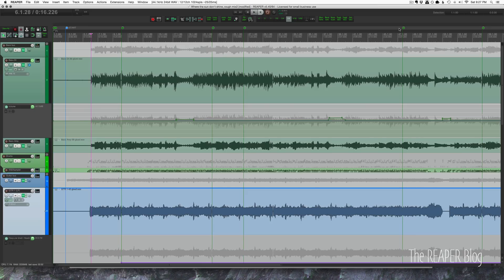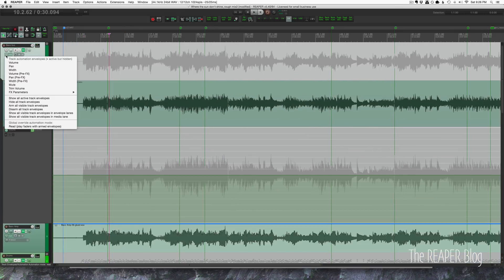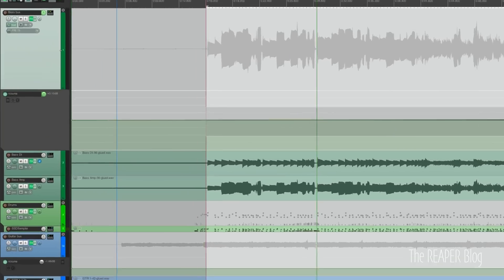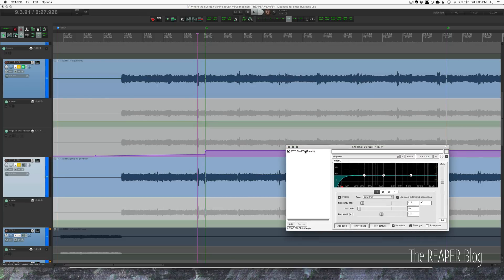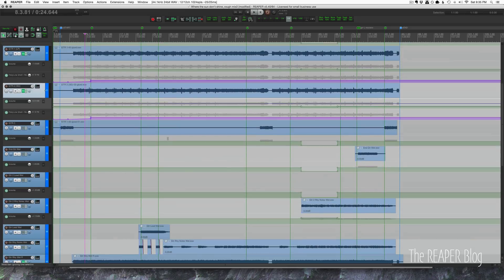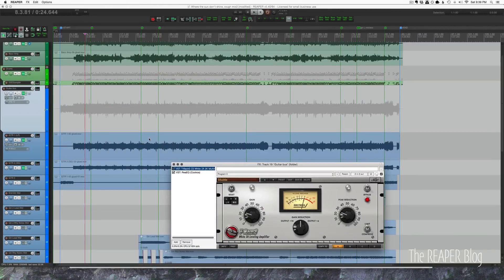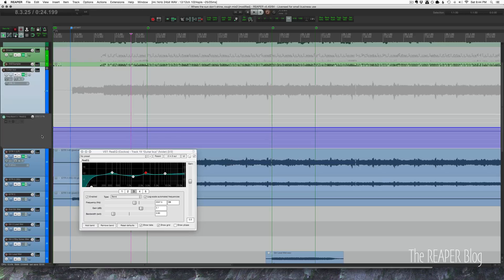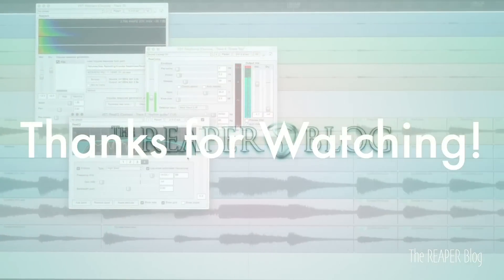7 Tips for Automation in REAPER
Following up the LONG tutorial on automation modes, here are 7 quick tips for automation in REAPER.

00:25 - Tip 1: Doubleclick to select all
00:50 - Tip 2: Global automation override
01:20 - Tip 3: Trim knob in read mode
01:45 - Tip 4: Copying FX with Automation
02:40 - Tip 5: Show/hide all envelope lanes
03:25 - Tip 6: Show envelope for last touched fx parameter
04:00 - Tip 7: Quick access parameter modulation